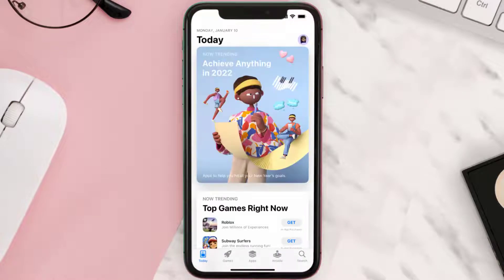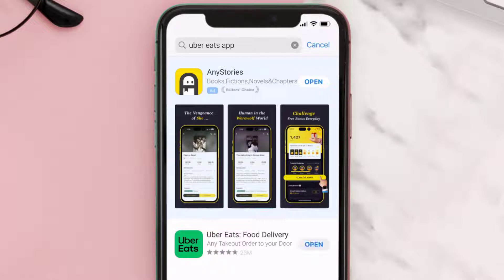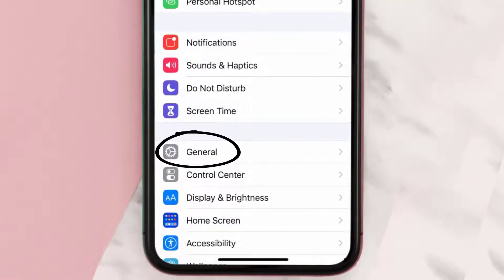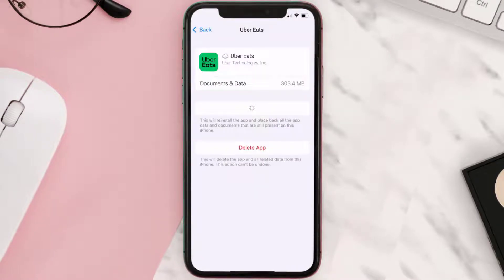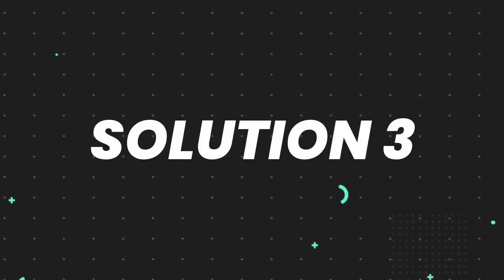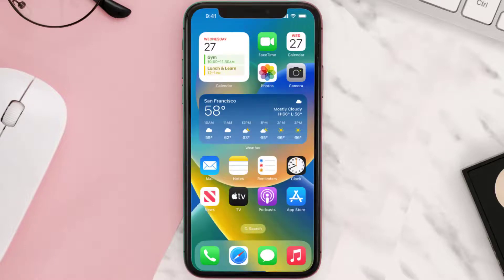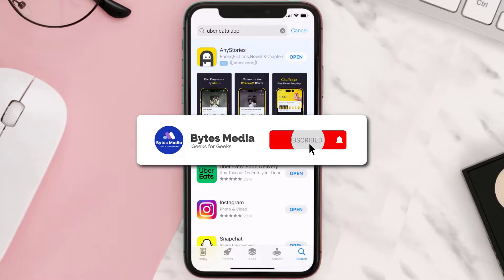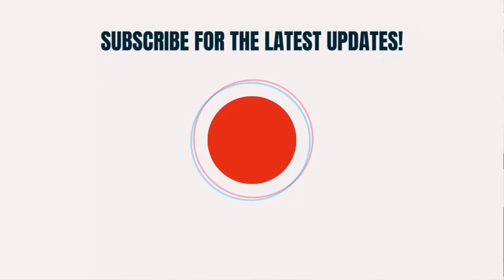Uber Eats App Not Working: How to Fix Uber Eats App Not Working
In this video, I'll show you How to Fix Uber Eats App Not Working. This is the easiest and fastest way to Fix Uber Eats App Not Working. Make sure you watch until the end of this video to find out How to Fix Uber Eats App Not Working on iPhone. These methods work on iOS 11 as well as iOS 12, iOS 13, iOS 14, iOS 15 and iOS 16. Hope you enjoy!

Video Parts:
00:00 Intro: How to Fix Uber Eats App Not Working
00:07 1.Solution: Update Uber Eats App
00:27 2.Solution: Clear Uber Eats App cache files
00:57 3.Solution: Delete and Reinstall Uber Eats App
01:19 Outro: Ending

Topics Covered:
Bytes Media
how to
how to fix
uber eats app not working
uber eats checkout not working
uber eats app not working on iphone
ubereats not working today
why is uber eats not working in my area
uber eats outage map
uber eats give the app a minute to display it
why is uber eats not delivering
uber eats canada down
uber eats app
uber eats help
Why is Uber Eats unavailable right now?
uber eats
Deliveroo
Uber Eats
app
ios